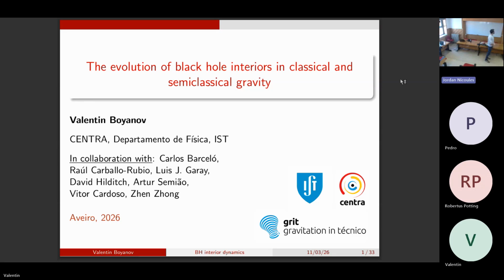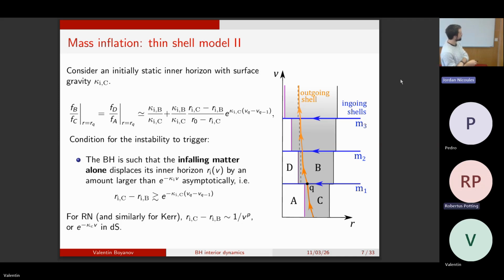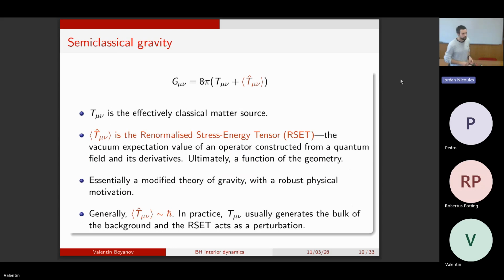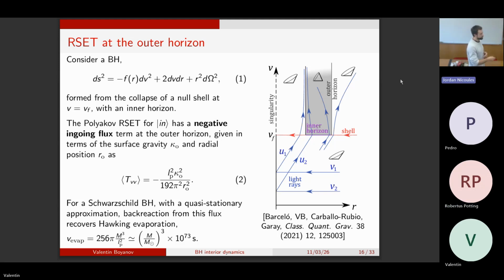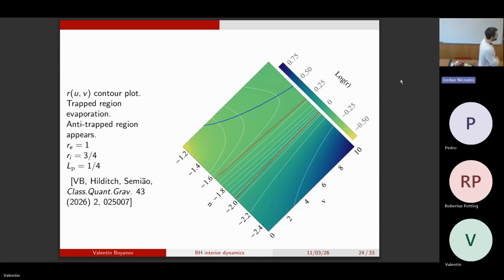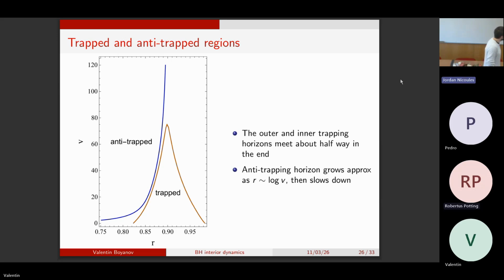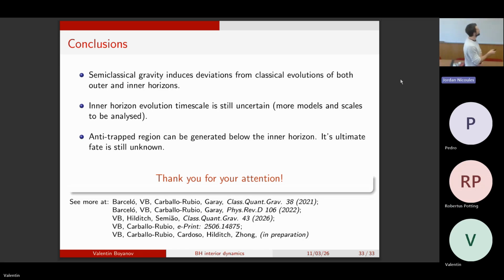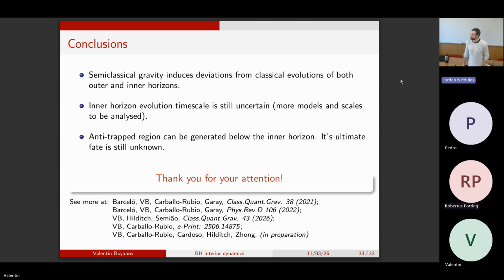Gr@v Seminar 11-03-2026 Boyanov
Gr@v seminar by Valentin Boyanov (CENTRA, Instituto Superior Técnico, Universidade de Lisboa) given on 11th March 2026.

Additional subtitles from automatic Teams meeting transcript.